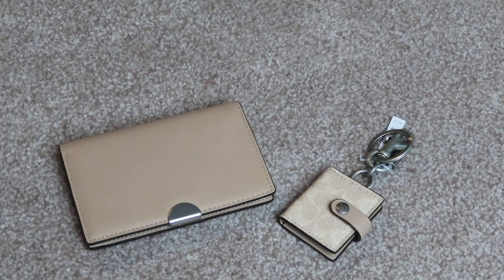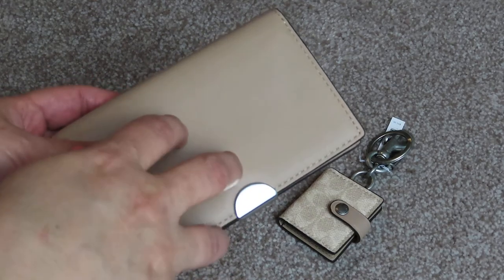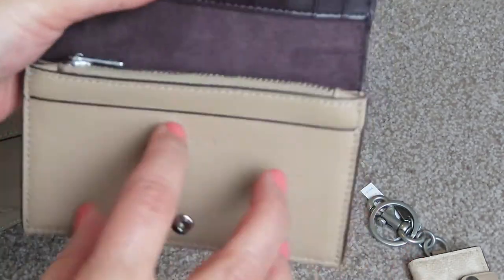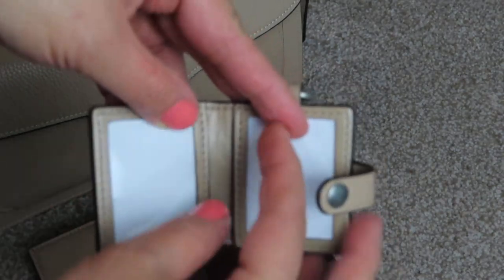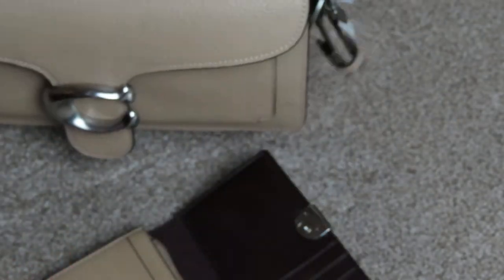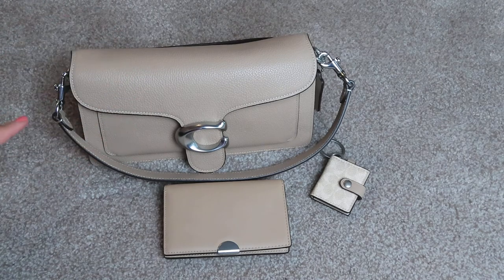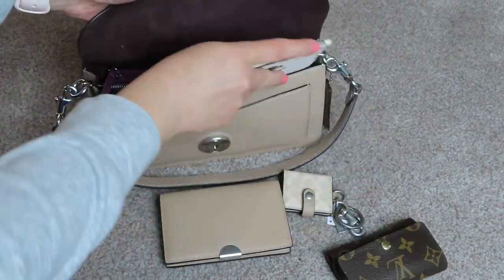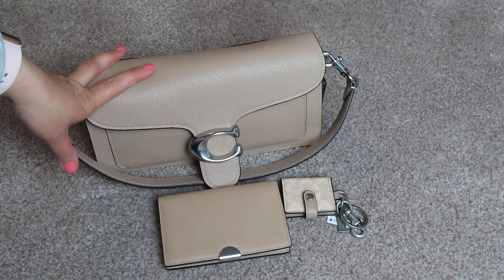Coach Dreamer Card Case and Picture Frame Bag Charm